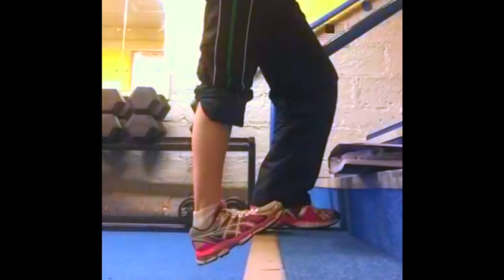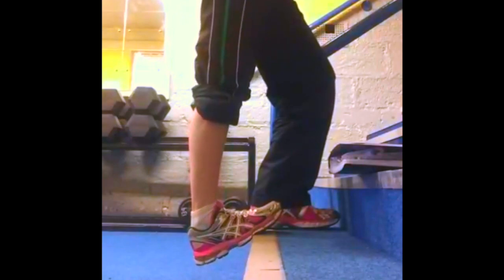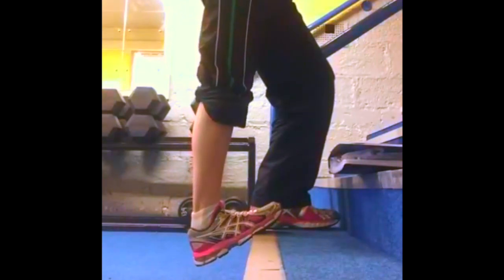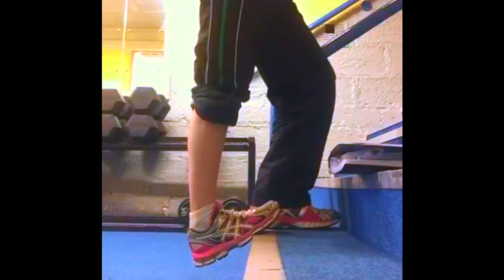Dip Heel Off Step Stretch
This video is about Dip Heel Off Step Stretch